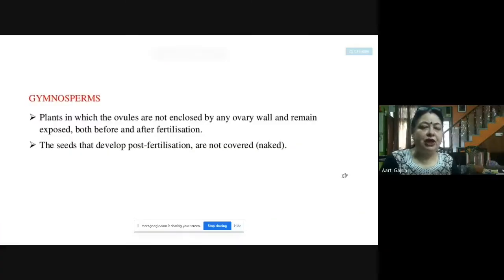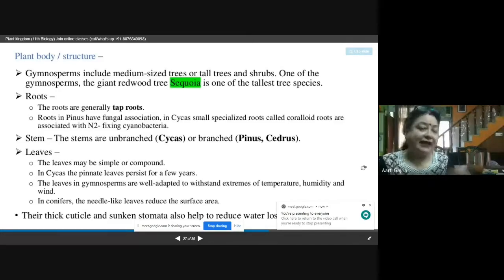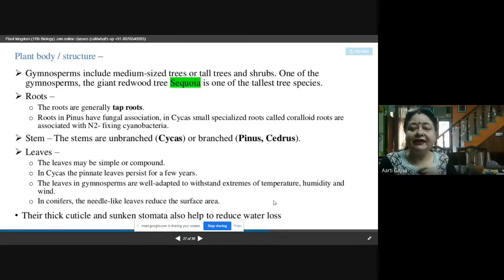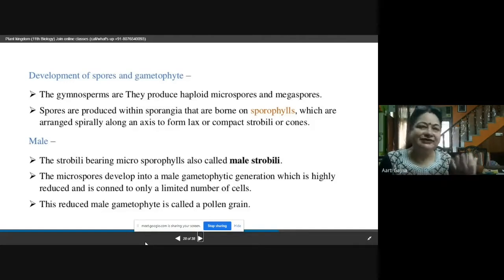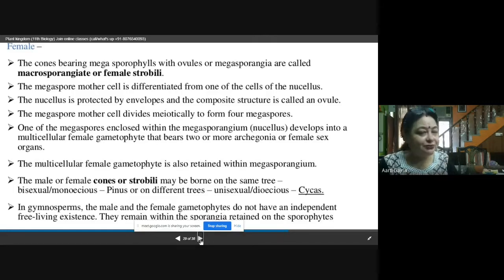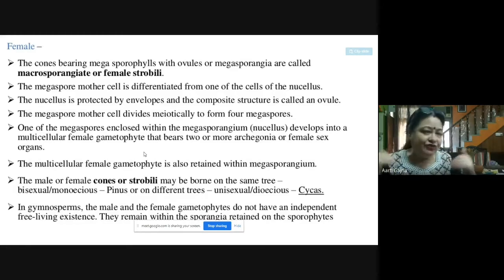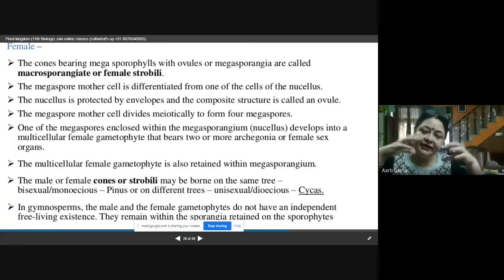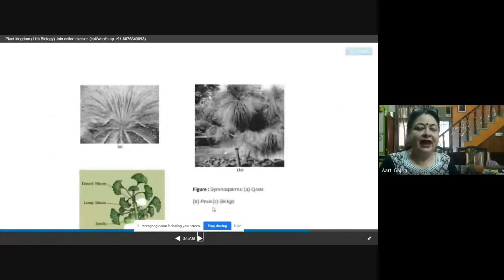GYMNOSPERMS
NCERT-XI BIOLOGY-UNIT-DIVERSITY IN LIVING WORLD Ch-3-PLANT KINGDOM